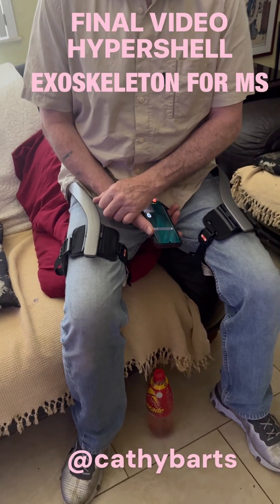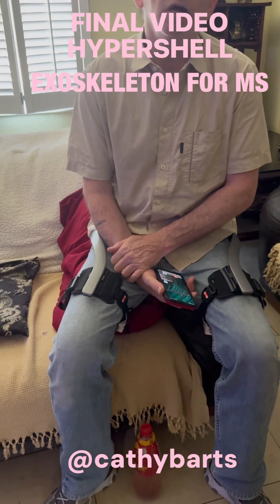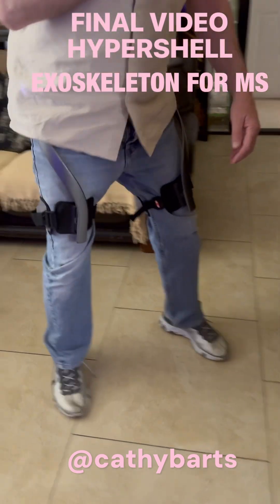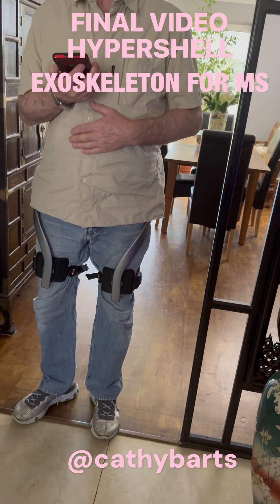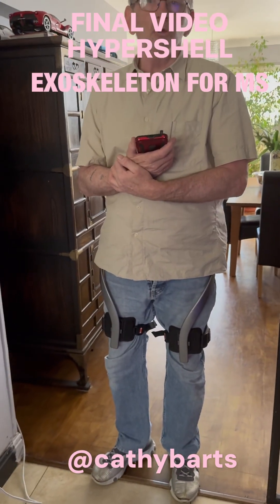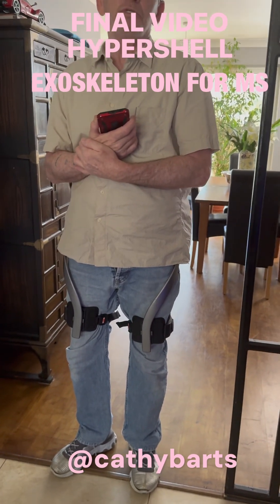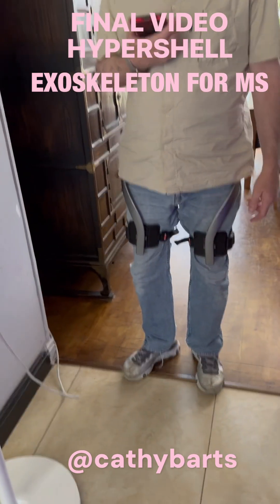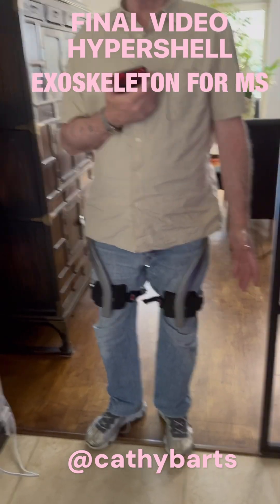HYPERSHELL EXOSKELETON walking aid - Final Conclusion from Multiple Sclerosis patient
This is the final and third video of my husband's experience with the hyper shell exoskeleton. He suffers with MS and is losing the use of his legs so we bought this as an aid to help him walk better. Please note it is not actually approved as a medical device as yet but due to our videos we have become aware of lots and lots of people who are already using it and benefiting from this device for MS. We bought it from my husband as his leg muscles were really weak. They are still weak, but he is getting a neuro workout by using this exoskeleton. ￼It has helped as it lifts his legs. please see videos one and two for further information. ￼@Hypershell_Tech @DetailVideo